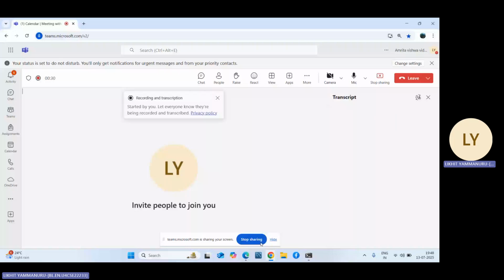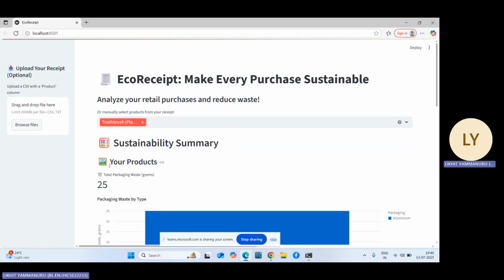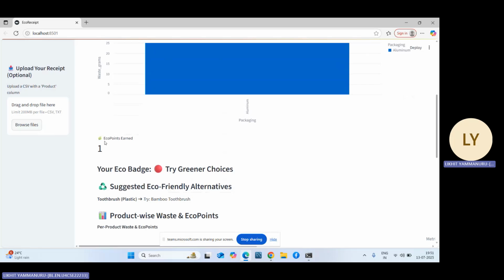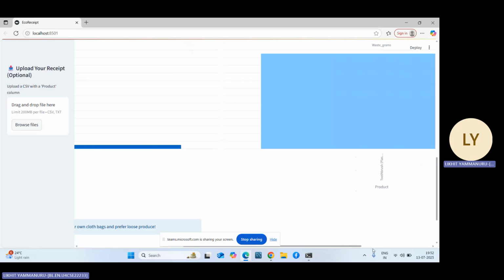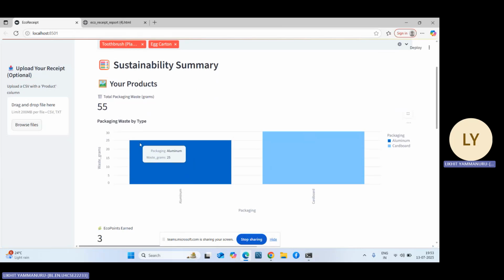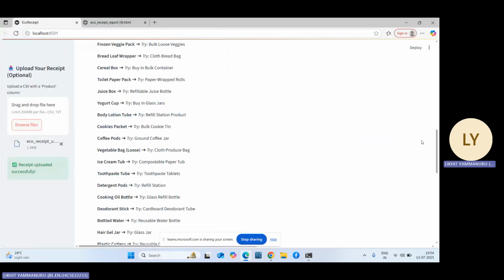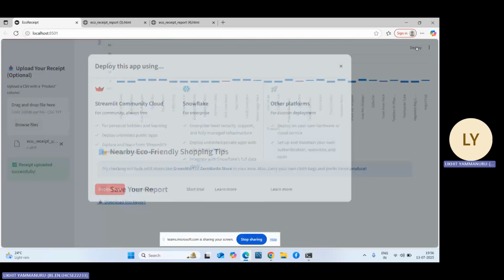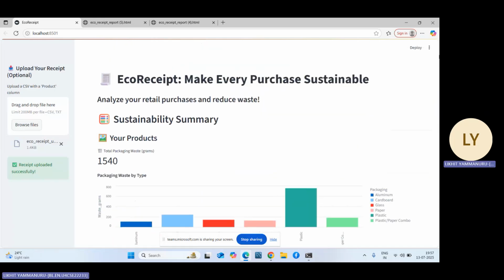Explanation of the website EcoReceipt for Sparkathon (Full Explanation)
EcoReceipt is a smart, interactive web platform that helps shoppers make eco-conscious decisions by analyzing the environmental impact of their retail purchases. Users upload or select items from their shopping receipt, and the system calculates packaging waste, awards sustainability points, suggests greener alternatives, and even assigns an eco-badge based on their score — all in a clean, visual, and educational format.